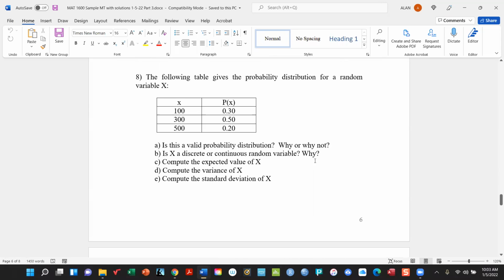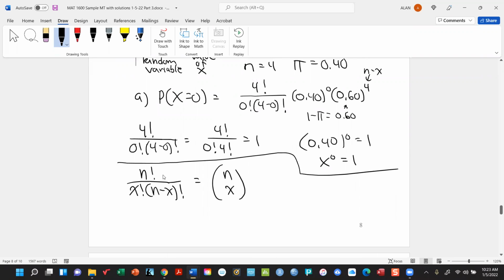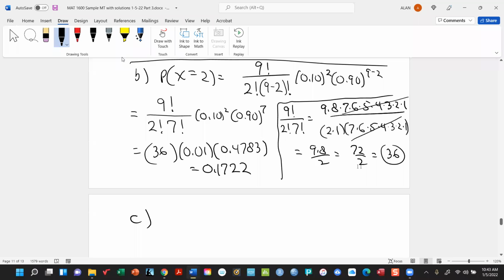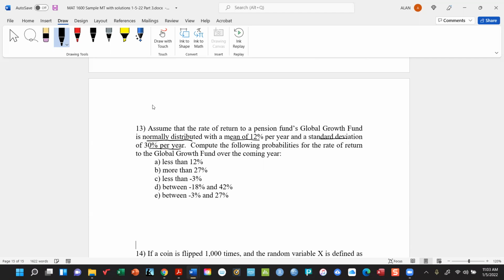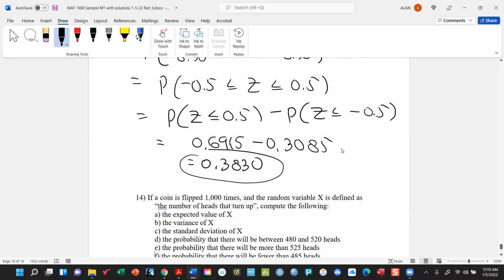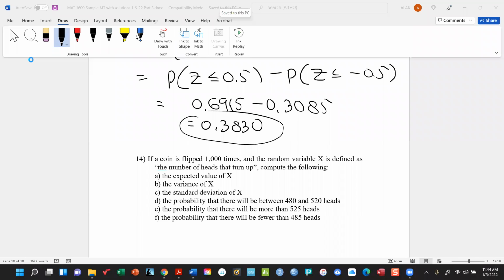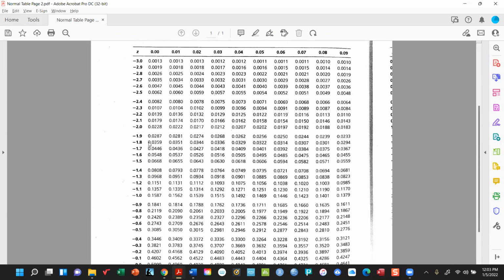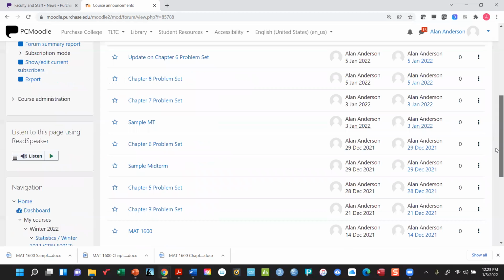MAT 1600 1 5 22